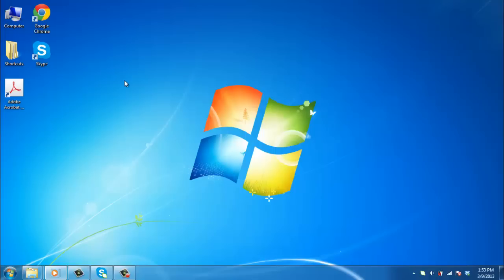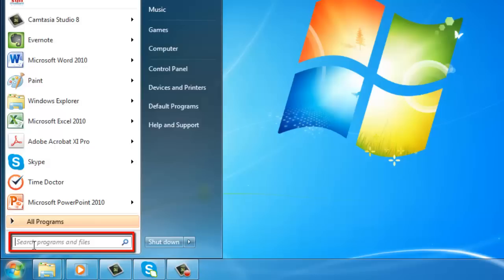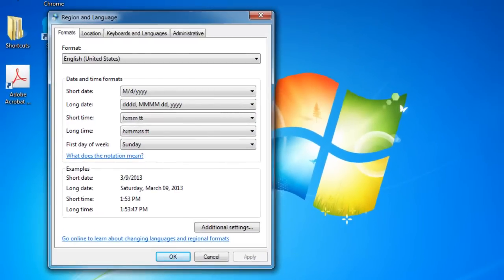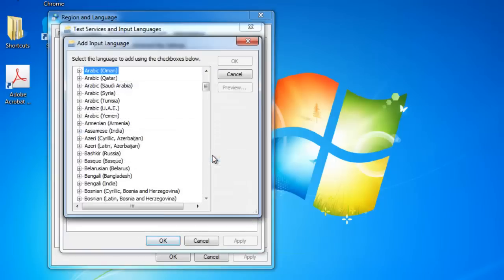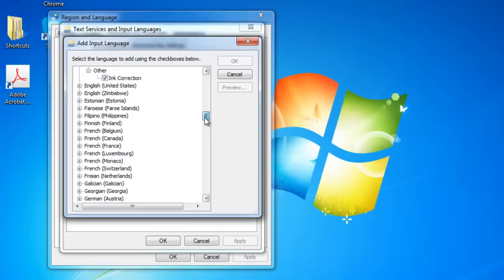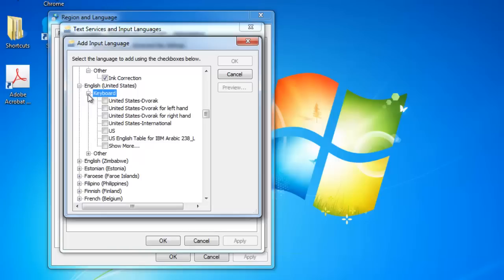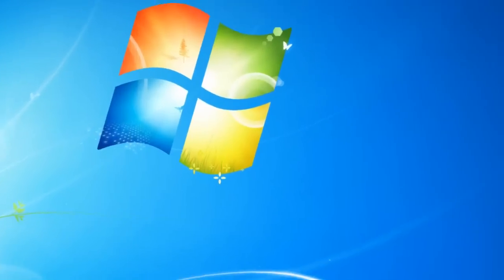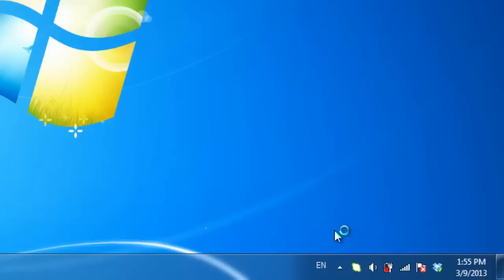How to Change Keyboard Layout in Windows 7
This tutorial will show you how to change your keyboard layout in Windows 7.

This tutorial will show you how to change the layout of your keyboard in Windows 7.

Step # 1 -- Navigating to Change Keyboards

Click on the start orb and in the "Search programs and files" field enter "intl.cpl" and hit return. The "Region and Language" window will load and you need to click on the tab which says "Keyboards and Languages". In the new tab click "Change keyboards".

Step # 2 -- Finding the Keyboard Setting

In the new window click on the "Add" button and the "Add Input Language" window will load. Find the language that you want to set your keyboard to from the list and expand the option -- here we are selecting "English (United States)", within the expanded options click "Keyboard" then choose the option you want. Here "US". Click "OK". Select the US keyboard option from the frame and click "OK".

Step # 3 -- Completing the Change

Now look on the start bar and you will see some text that reads "EN", click on this and from the list that pops up click "English (United States)" (or whatever language layout you are choosing). This will change the layout to that language and that is how to change keyboard layout windows 7.